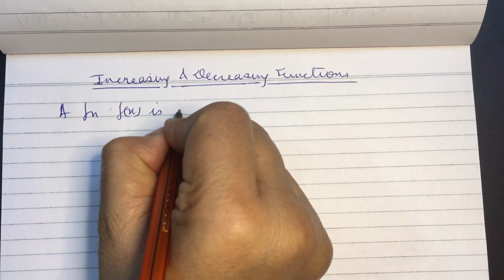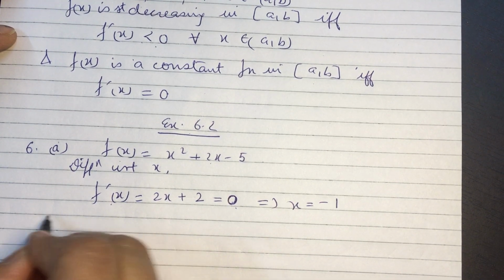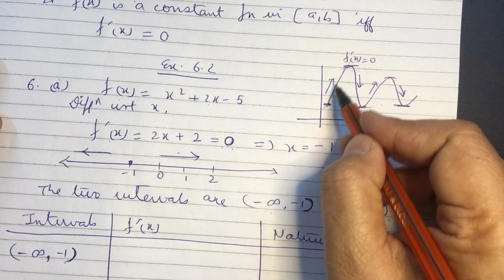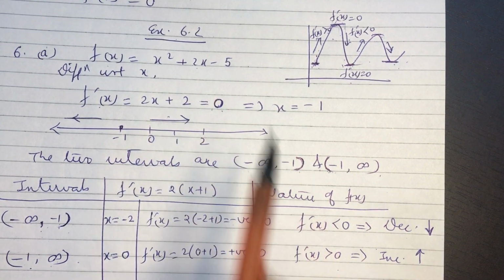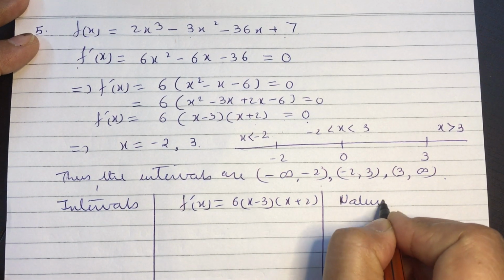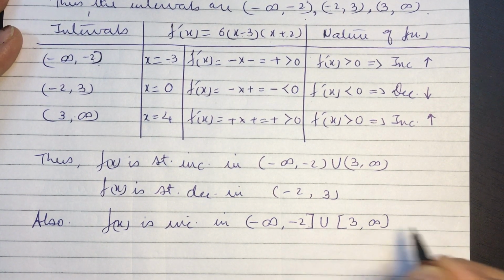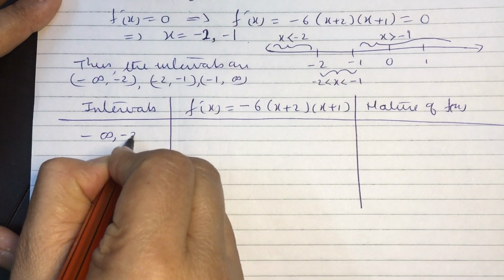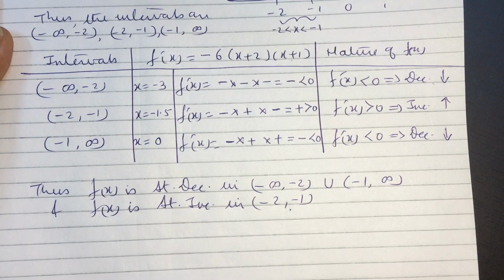XII-APPLICATION OF DERIVATIVES (A.O.D) : (Video-2.2)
EX. 6.2 CONTINUED :- INCREASING & DECREASING FUNCTIONS.